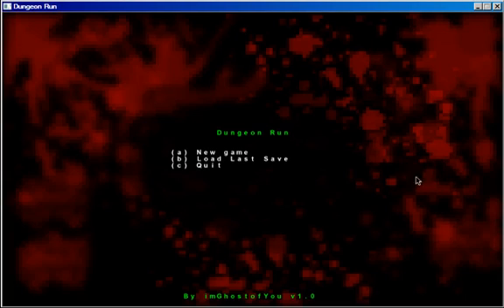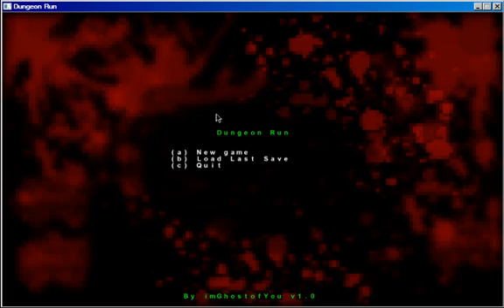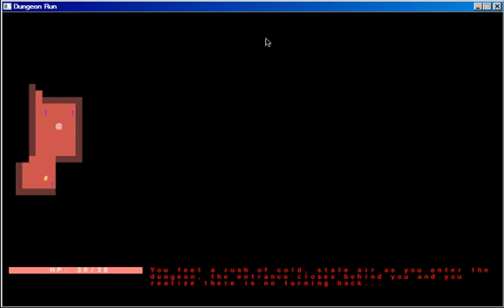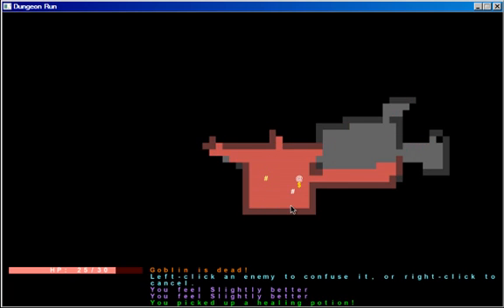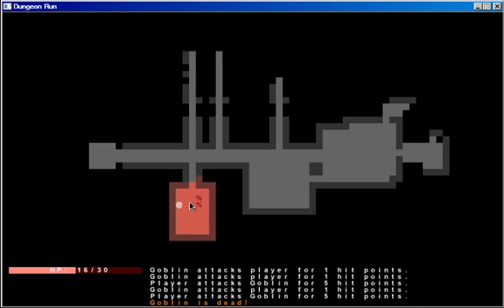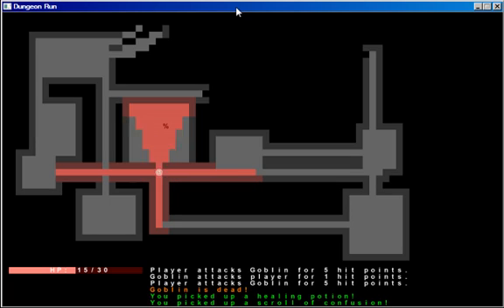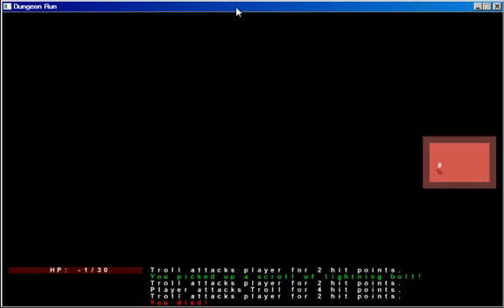Game Development: Dungeon Run - A roguelike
Hey guys, I started python code 2 days ago, And I'm working on a roguelike game
Here is v1.0